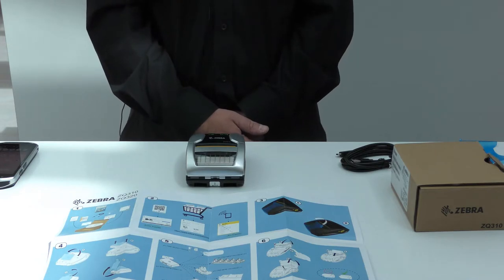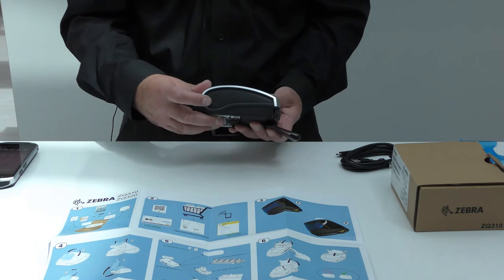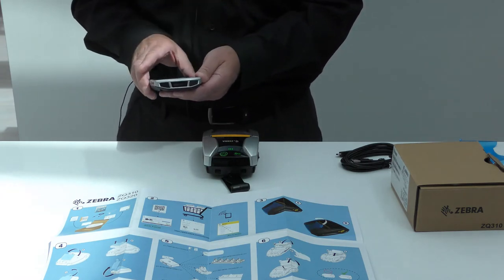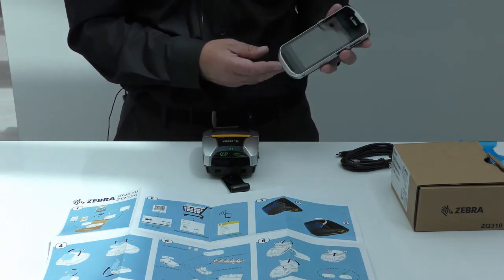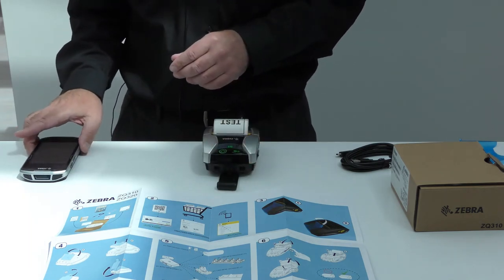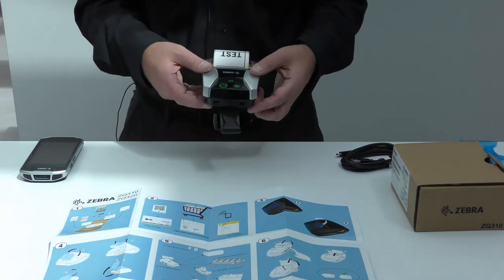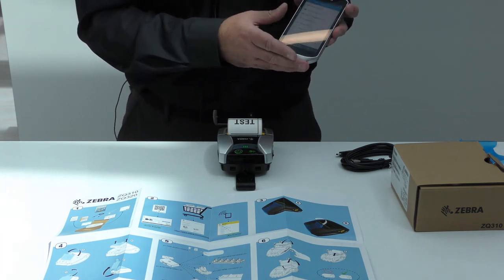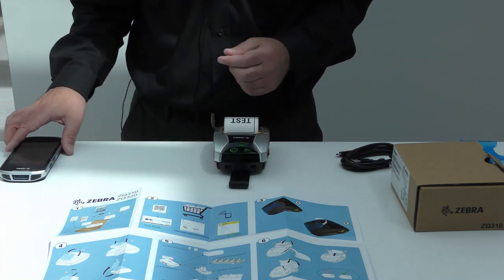Setting up your Zebra ZQ300-Series Mobile Printer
Kevin Davies walks you through setting up your Zebra ZQ300-Series Mobile Printer.